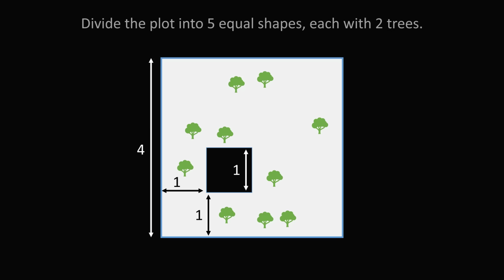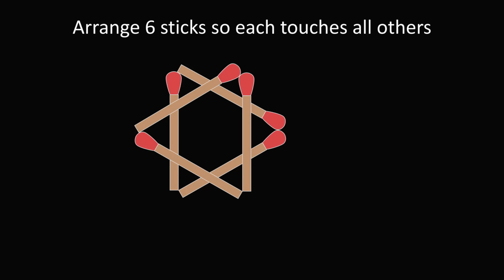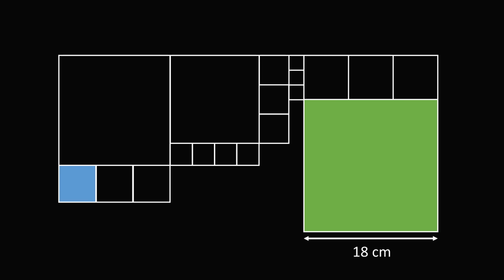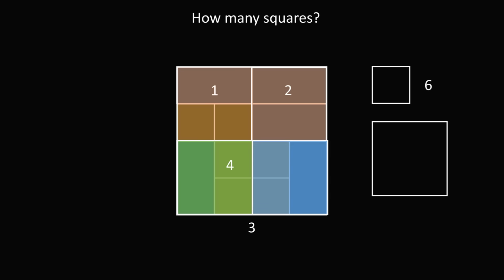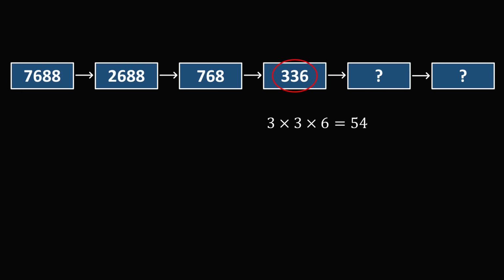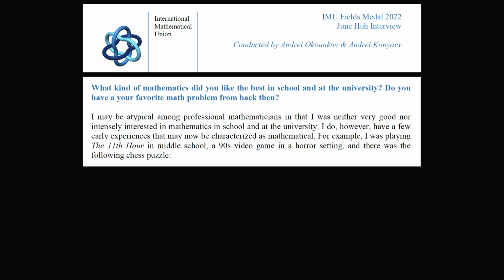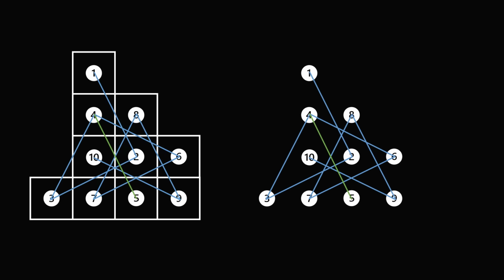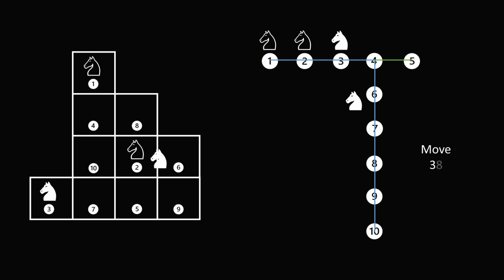7 Puzzles To That Only Genius Minds Can Solve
How many can you figure out?
0:00 puzzle 1
2:31 puzzle 2
4:44 puzzle 3
6:44 puzzle 4
8:13 puzzle 5
9:40 puzzle 6
12:21 puzzle 7

2017 Shorty Awards Nominee. Mind Your Decisions was nominated in the STEM category (Science, Technology, Engineering, and Math) along with eventual winner Bill Nye; finalists Adam Savage, Dr. Sandra Lee, Simone Giertz, Tim Peake, Unbox Therapy; and other nominees Elon Musk, Gizmoslip, Hope Jahren, Life Noggin, and Nerdwriter.